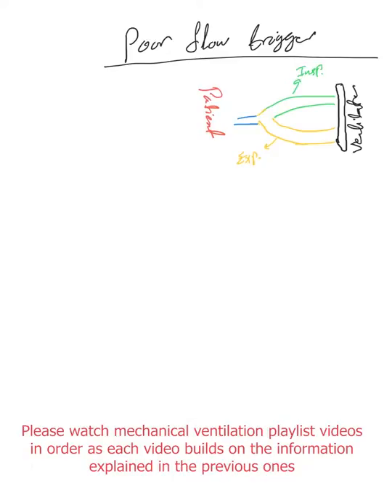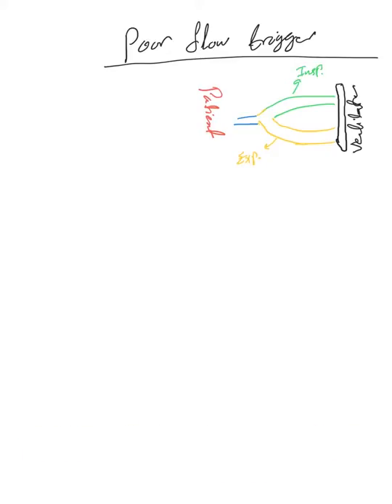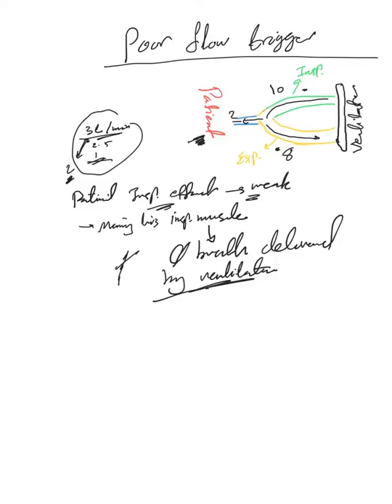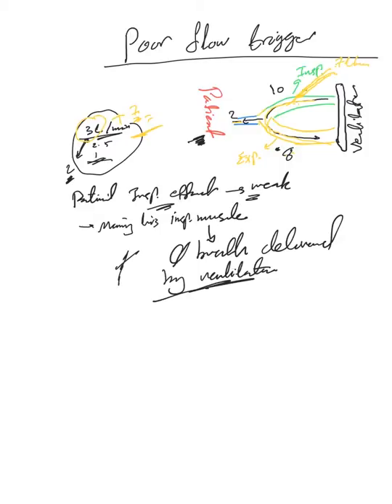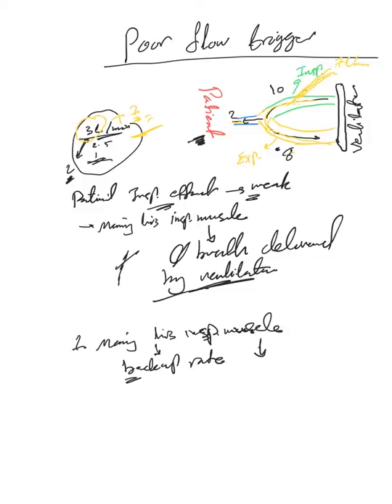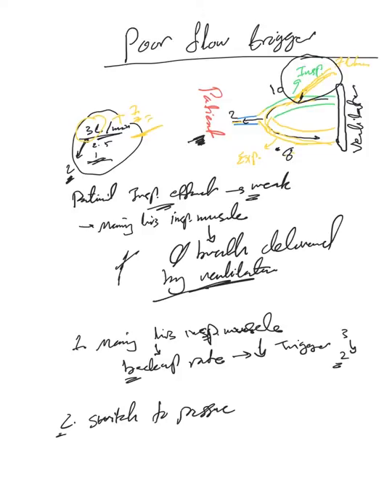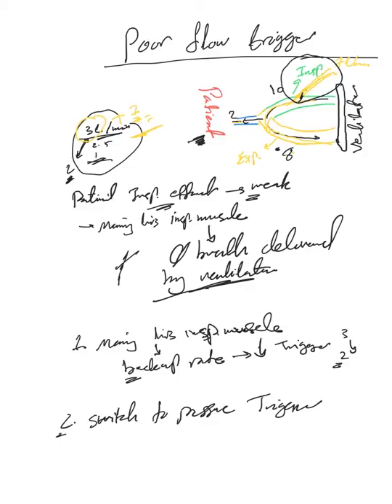Mechanical ventilation- 91: Poor or ineffective flow trigger in mechanical ventilation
We explain what  Poor or ineffective flow trigger means, how it happens, and how to fix it